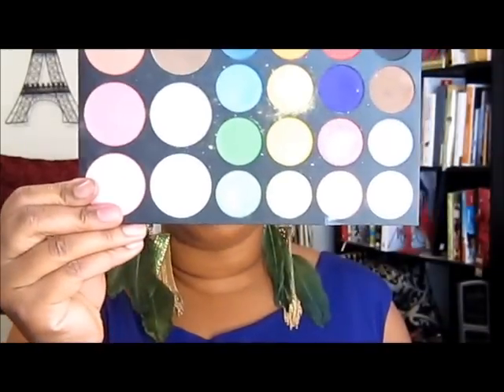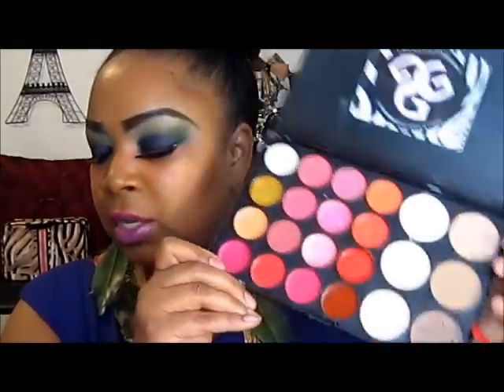Killer Combo!!! Green & Purple Feat. Glama Girl Cosmetics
Be Empowered and Be Gorgeous

YES I am a promoter for Glama Girl Cosmetics. In no way does this status effect my honest opinion of Glama Girl  Cosmetics' products. I stand by the products I use. Yes these items are sent to me  free of charge, for demonstration purposes only. All other items in the video (s) are purchased & owned by myself, unless otherwise stated. Thank you!